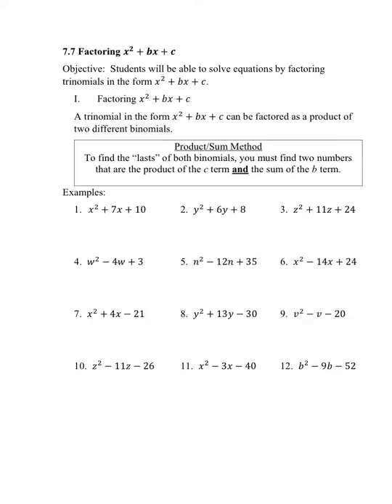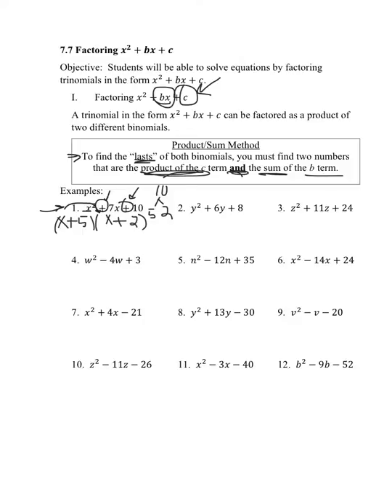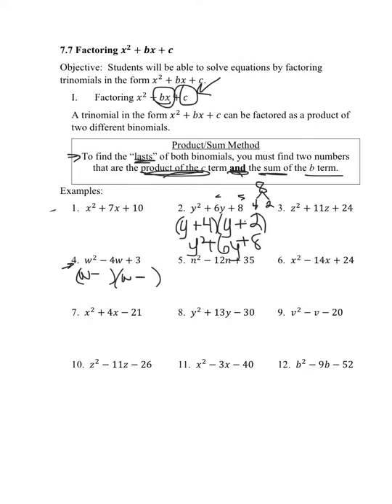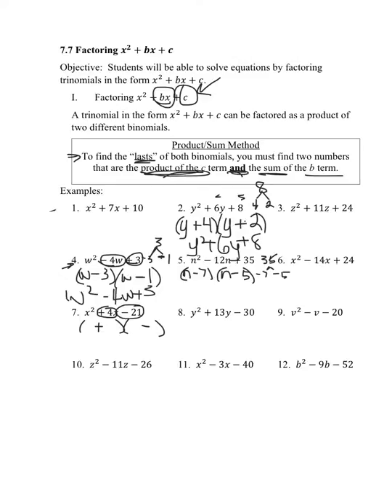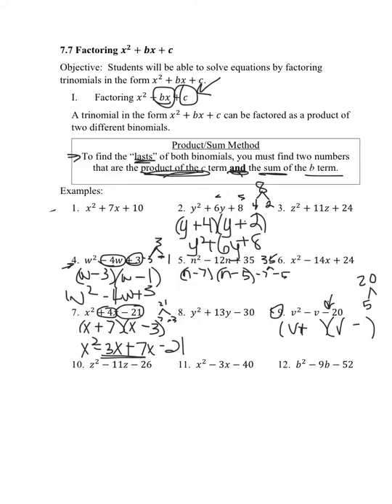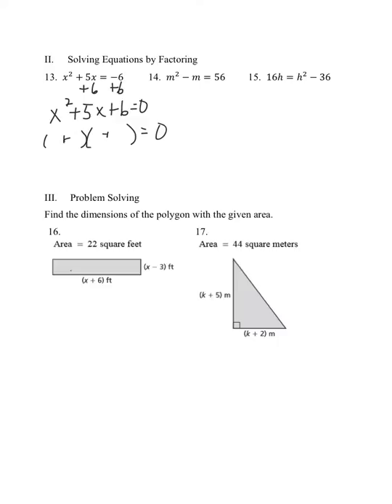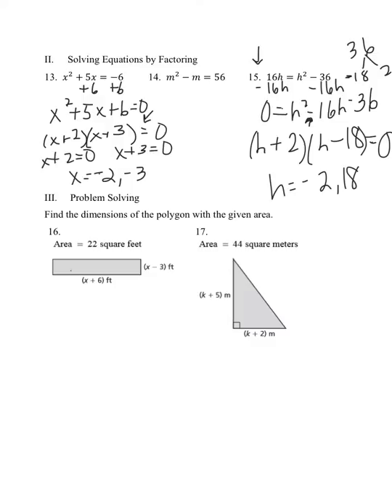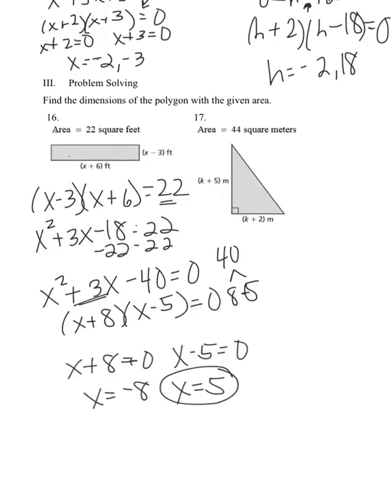Polynomial Factoring When Leading Coefficient is 1